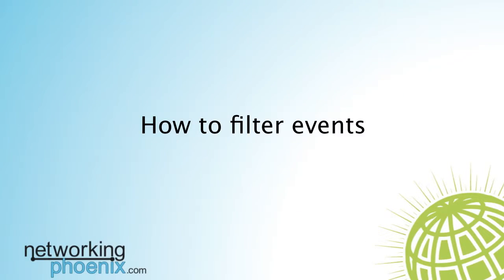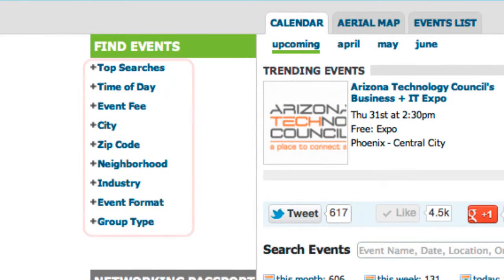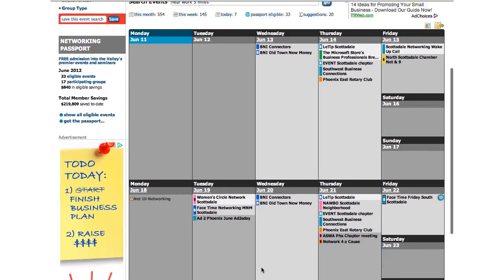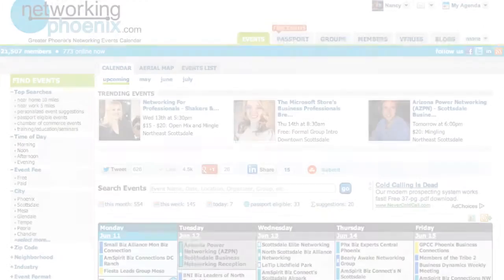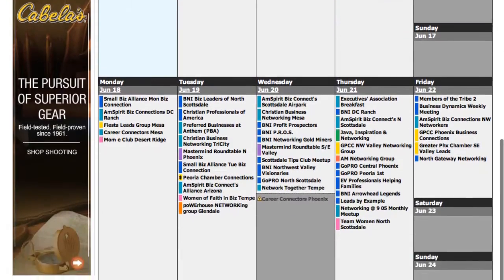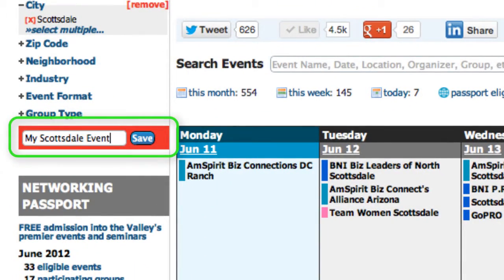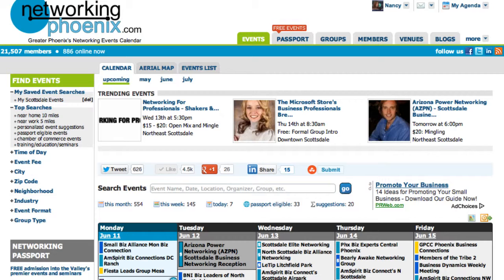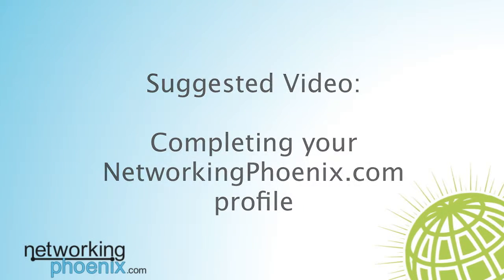How to filter events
This video will show you how to filter events on NetworkingPhoenix.com.

Pick and choose different parameters that cater to your personal networking needs! For example, learn how to find "free networking events - in Scottsdale - in the evening."

Thanks and happy networking!